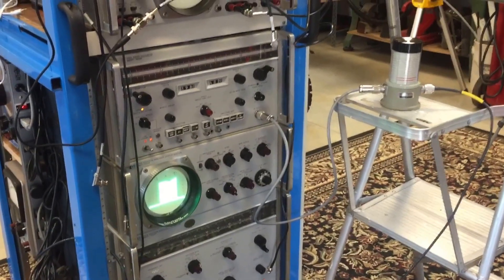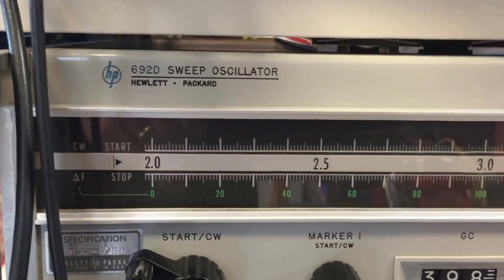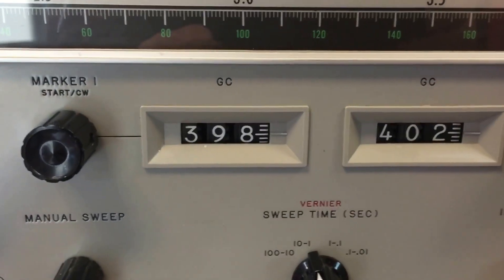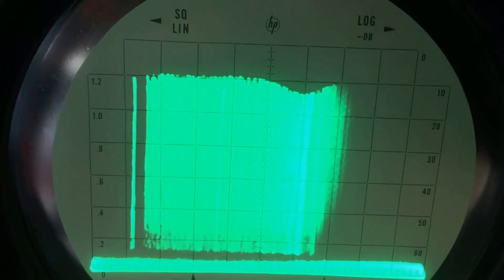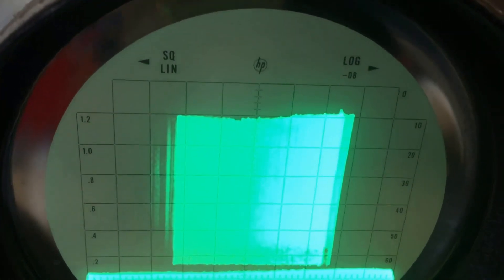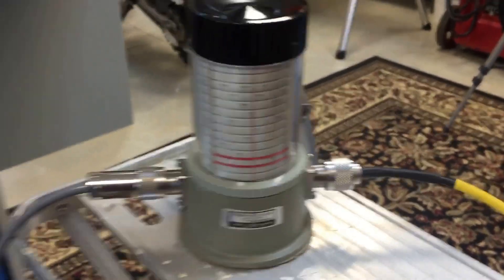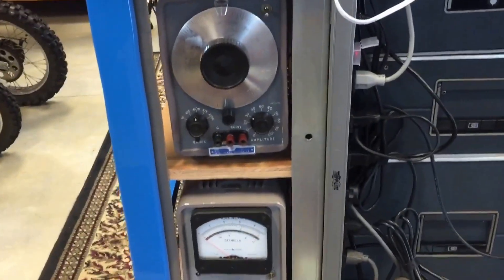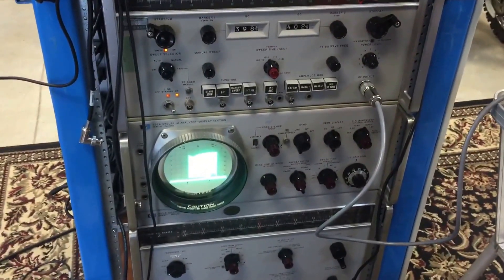Vintage HP microwave sweep oscillator, spectrum analyzer and frequency meter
HP Microwave test instruments,  1965 vintage:
hp 8551B spectrum analyzer , hp 852A Display, hp 692D sweep oscillator, hp 537A frequency meter.